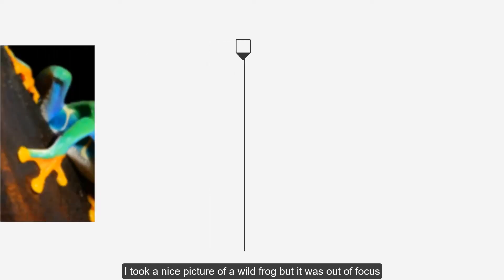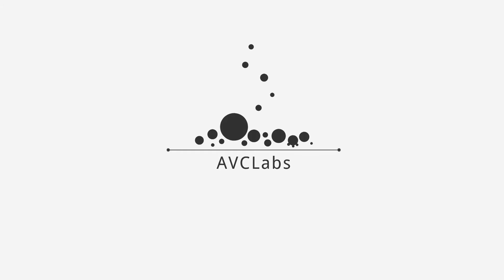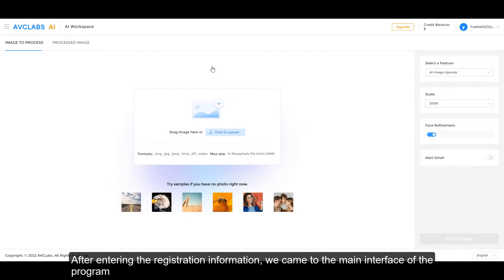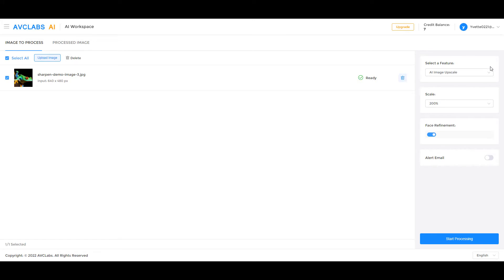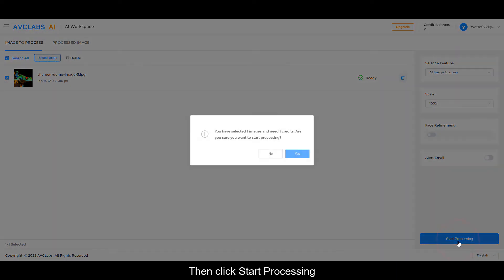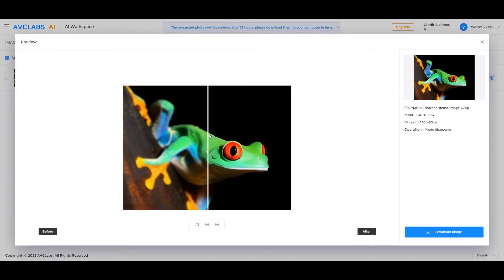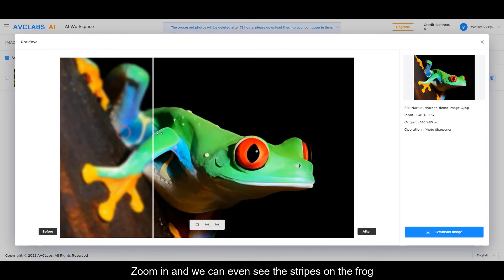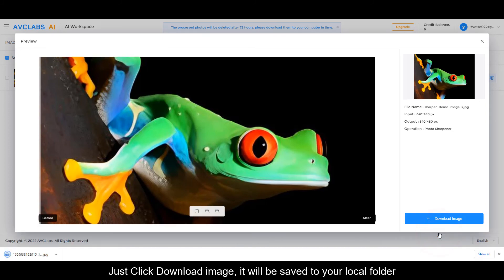How To Sharpen Wildlife Photos With Artificial Intelligence in 2022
In this video, we will teach you how to get started with AVCLabs Photo Enhancer AI Online and show you how to improve wildlife photography step by step.

Steps to Sharpen Wildlife Photos:
1.
2. Upload wildlife photos into the program
3. Select AI Sharpen in AI Features
4. Click Start Processing
5. Preview the sharpen effect and download the wildlife image if you're satisfied with it

wildlife photo